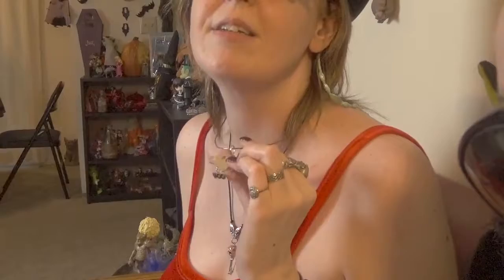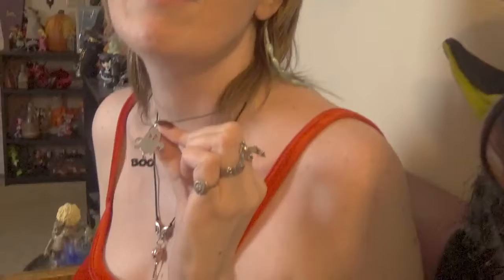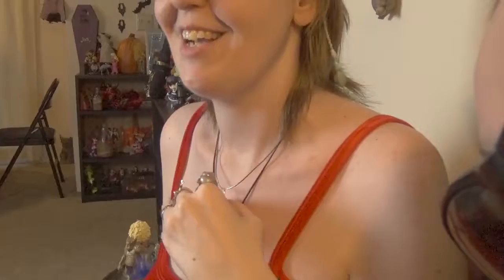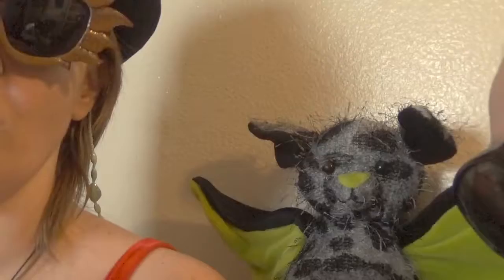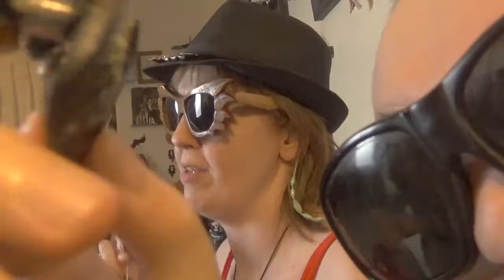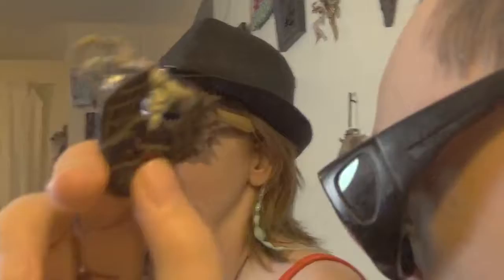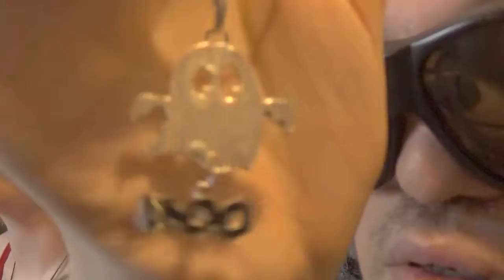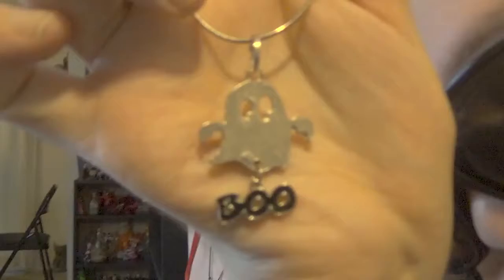Halloween/Fall jewelry Amazon Haul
These items came from my first Halloween trade of the season with a wonderful shop on Etsy. I am leaving her link below as well as the link to the Halloween trade I did with her last year as she still has many of the same items in.

On this channel you will be exposed to our true tales of the uncanny plus frightful product reviews of all the spooky items we shop for. We always find the most interesting items at the best prices that won't break your bank account for bank accounts have feelings too. Our interests range from spooky tarot, books and movies to spooky decor, clothing, jewelry and collectable action figures.

Social networks if you want to spook with us there  are: Instagram, pinterest, google plus, Tumblar and FB @jekyllhydeclub